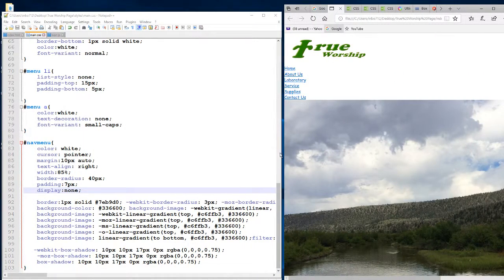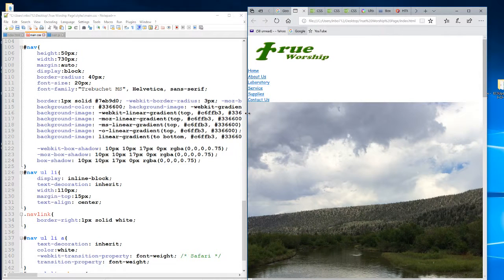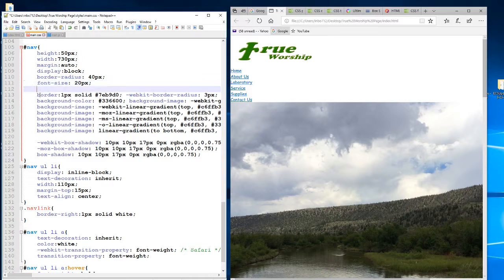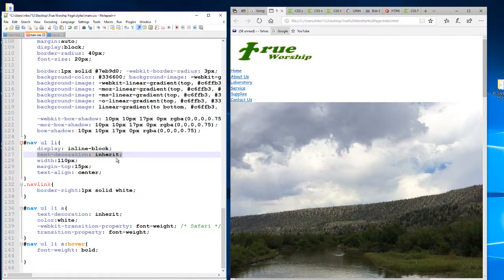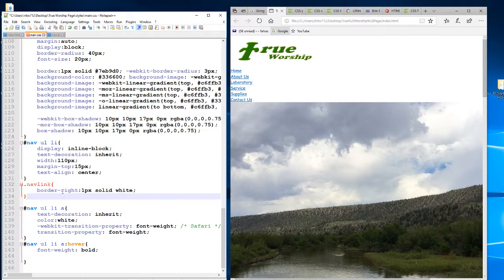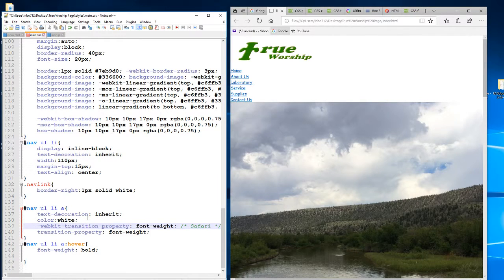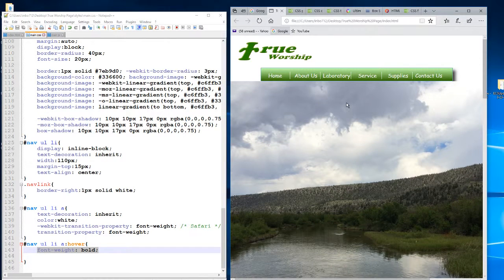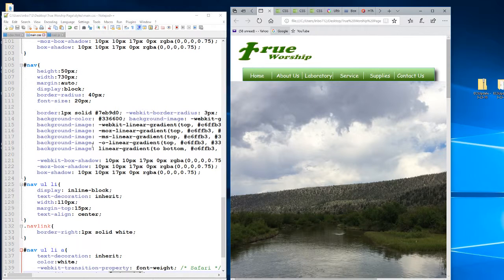12 Give it style